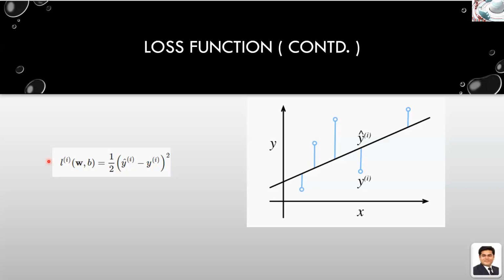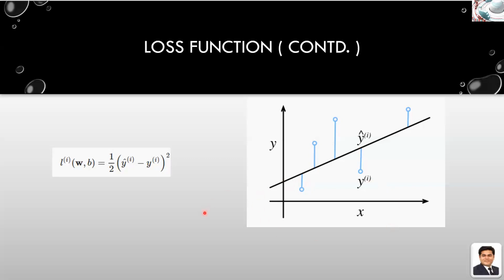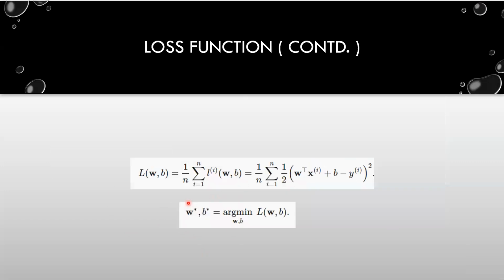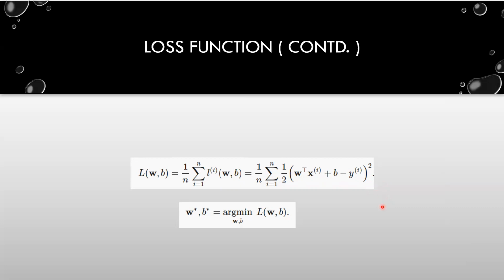Linear Regression - Part 4 ( Loss Function )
From Linear Regression to Linear Neural Network